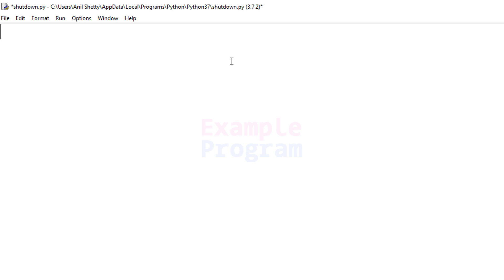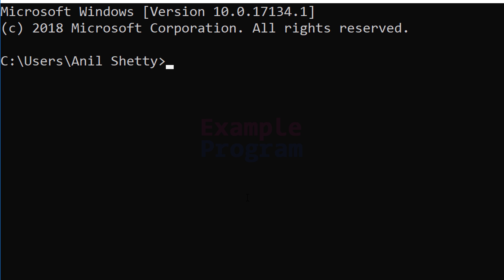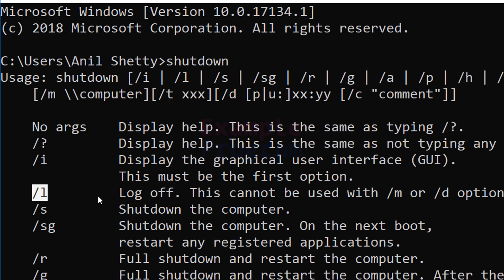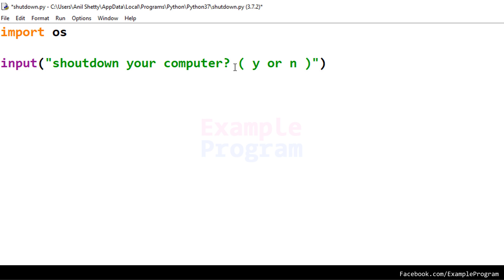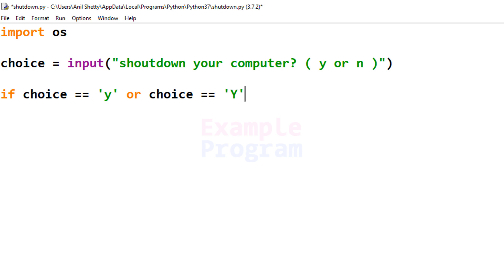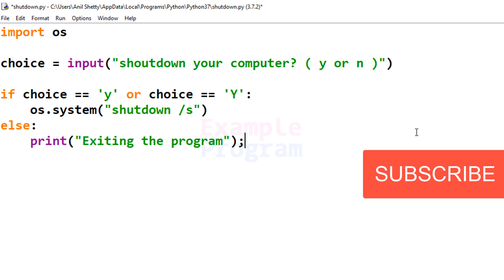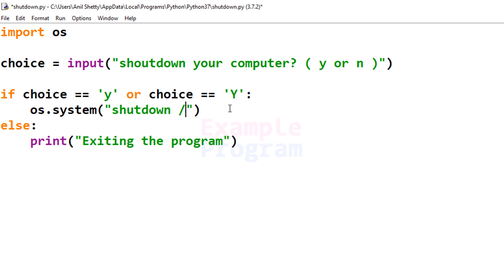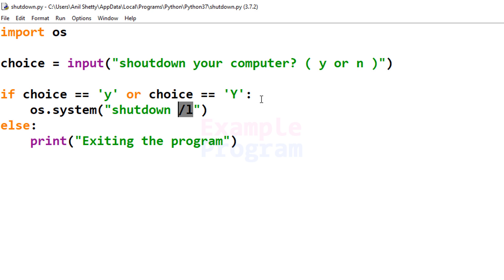Python Program to Shutdown Restart and Logoff your Windows Computer ( User Input )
in this video you will learn to create an example program to shutdown restart and logoff your windows computer using Python programming language.

Here in this tutorial we are using the system function available in the os library.

We will be using the shutdown program available in the windows operating system stored at c:\\windows\\system32\\shutdown

Here we are asking the user whether he wants to do the operation and if the user enters yes then we will execute that code.